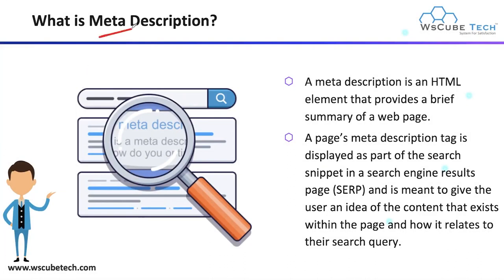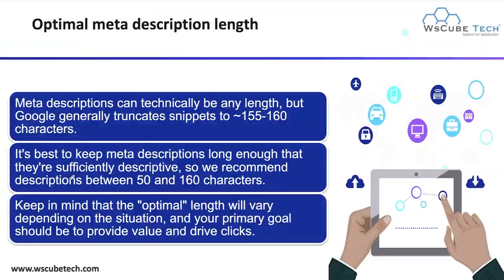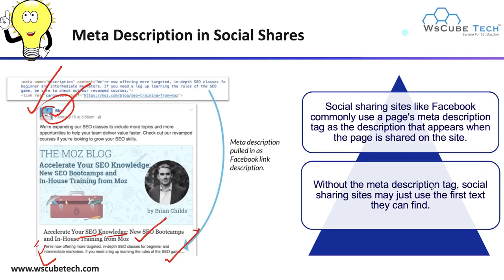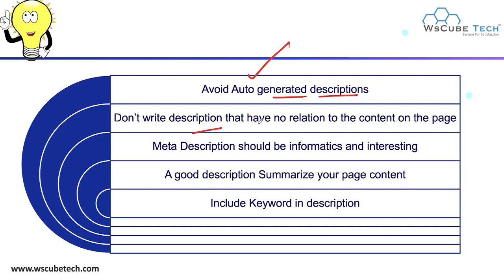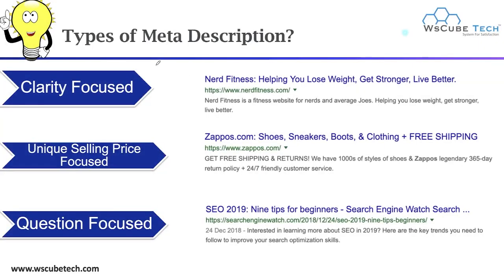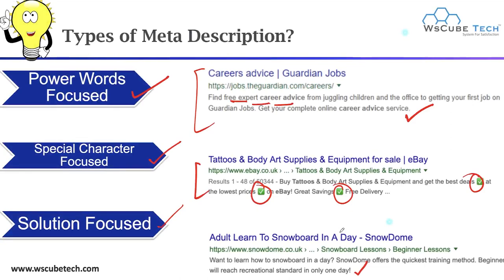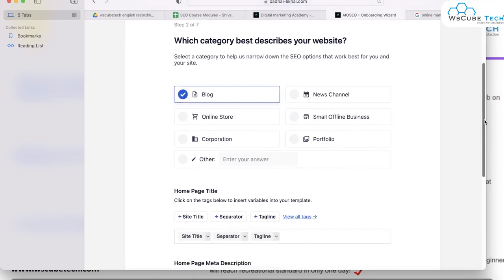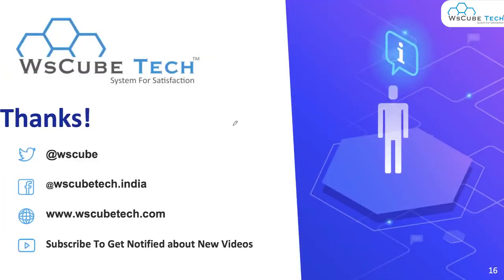Meta Description Optimization - Perfect Meta Description for SEO | Complete Guide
In this video, I am trying to explain Meta Description Optimization - Perfect Meta Description for Seo | Complete Guide. Please do watch the complete video for in-depth information.